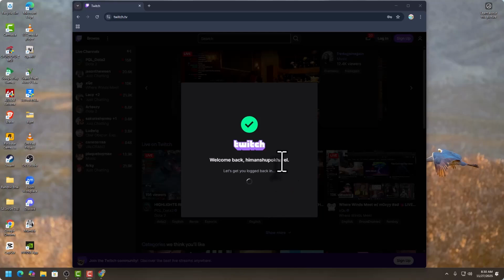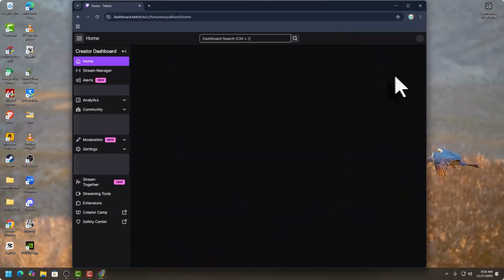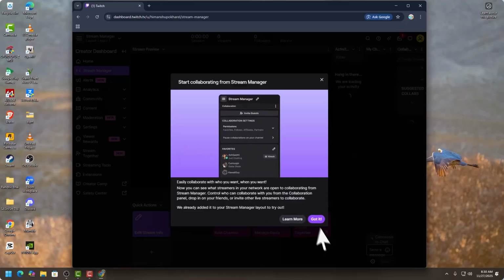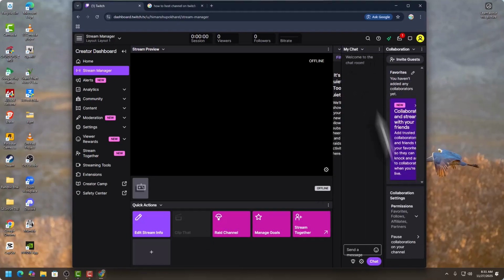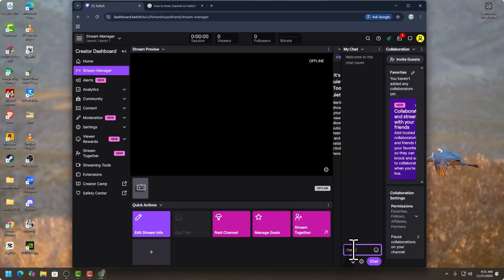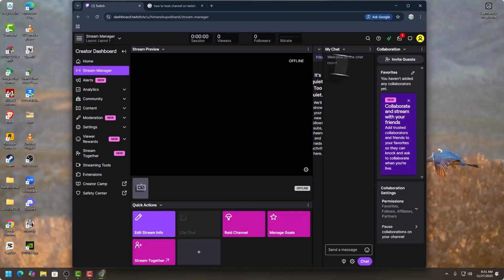How to Host Other Streamers on Twitch | 2026 Step-by-Step Guide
Learn how to host other streamers on Twitch in 2026 with this step-by-step guide. This video shows how to host channels directly on your Twitch stream, boost engagement, support other streamers, and grow your audience. Perfect for anyone searching how to host other Twitch channels, use Twitch hosting, or collaborate with fellow streamers. Follow these 2026 tips to increase community interaction, keep viewers entertained between streams, and leverage hosting to build stronger Twitch connections.